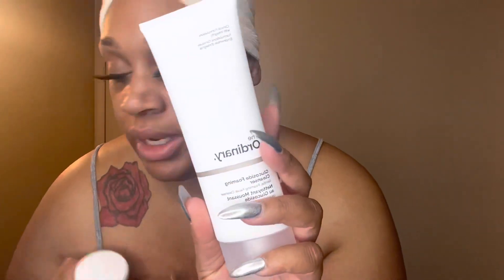Get Unready With Me Nighttime Skincare Routine | Budget Friendly Products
Hey Beauty!